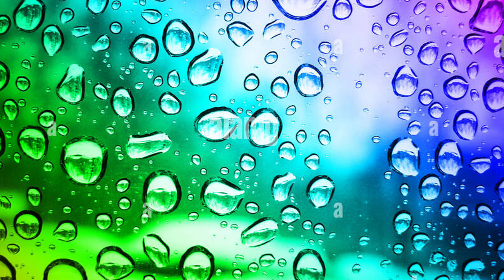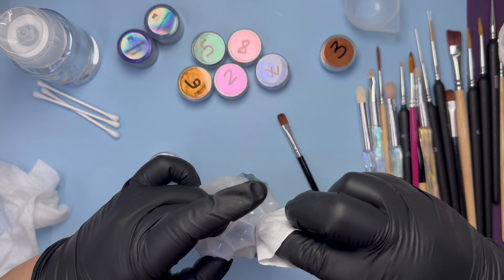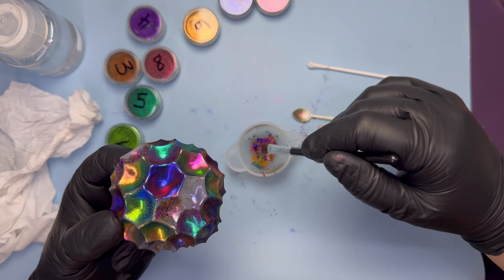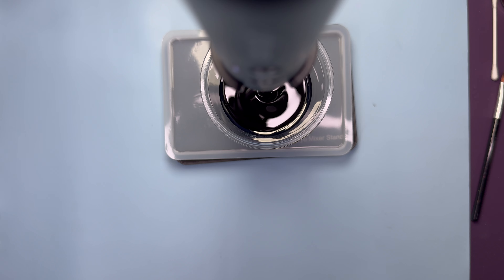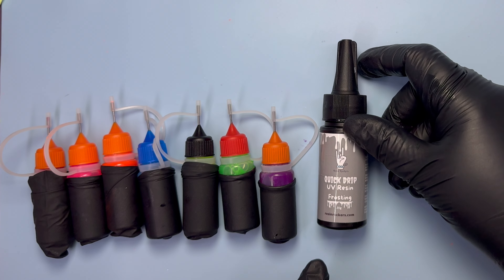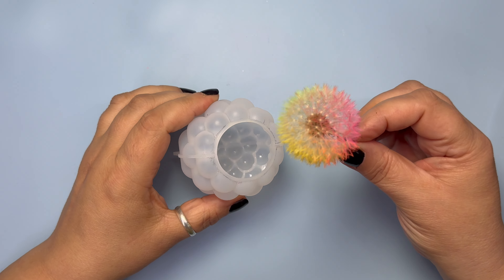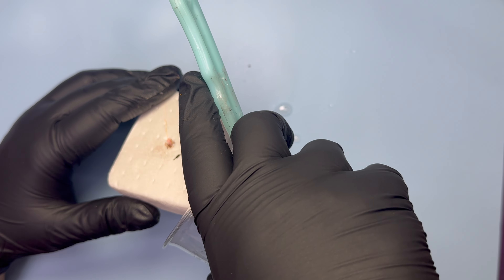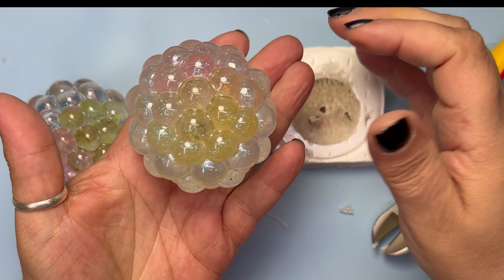3 x RESIN ART TECHNIQUES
In this video, we explore the endless possibilities of resin art by using just one mold to create 3 stunning effects. Whether you're a beginner or experienced resin artist, you'll be inspired by the techniques and tips shared in this tutorial. We will be doing more techniques in the future , using used o1 mold,. This video will guide you through the steps to achieve beautiful results. Watch till the end to see all three resin art effects come to life!